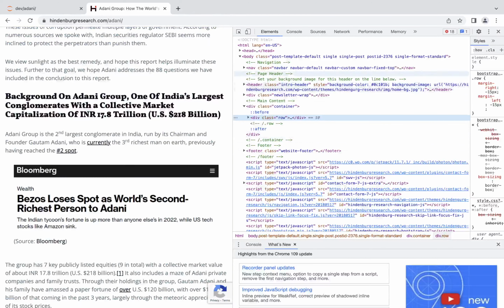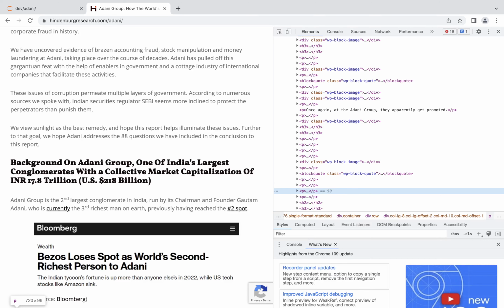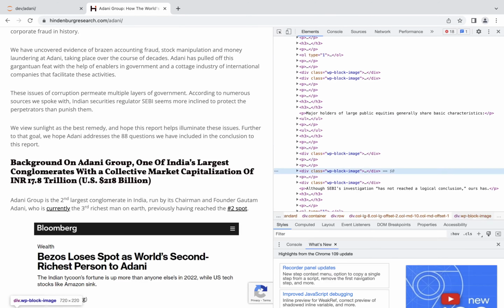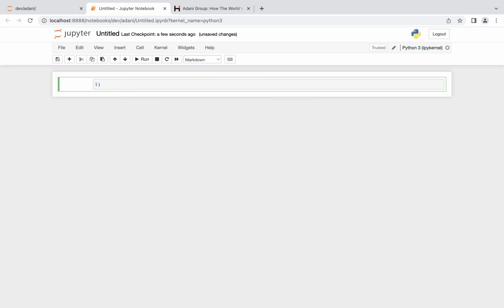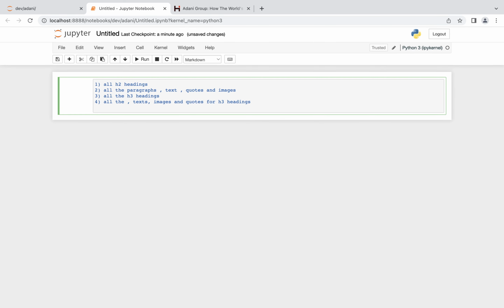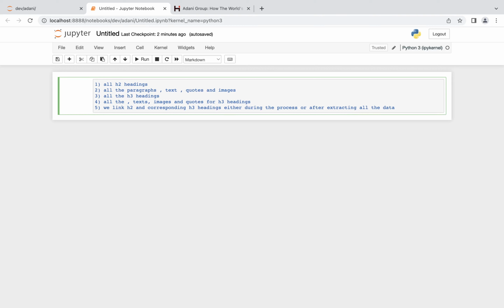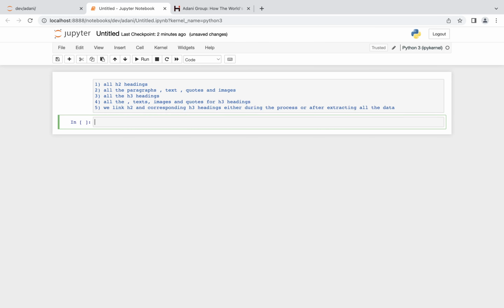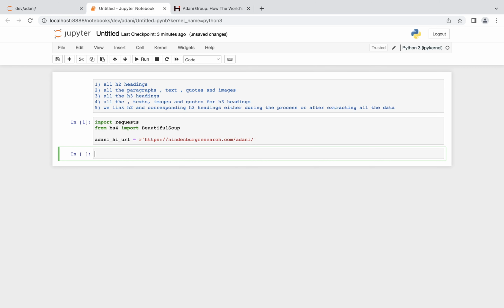Extracting Data From Hindenburgresearch Adani Report Using Python- Part 1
Extracting Data From Hindenburgresearch Report Using Python. In this am going to setup a plan for  extracting website data for further analysis